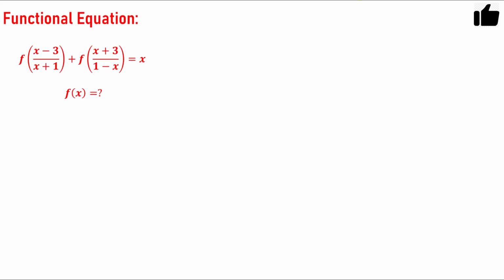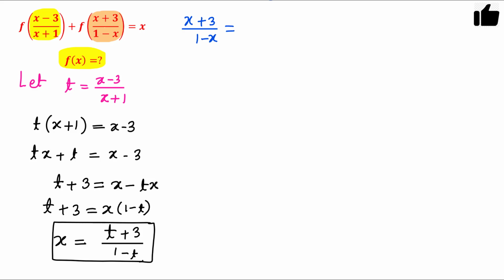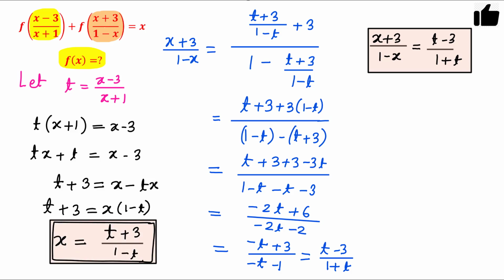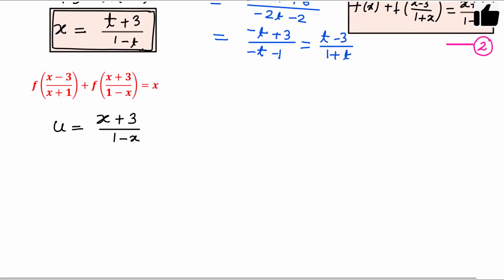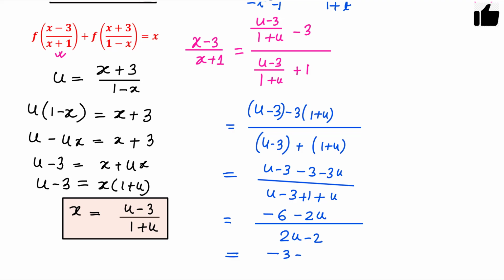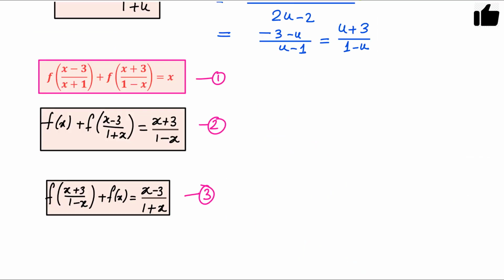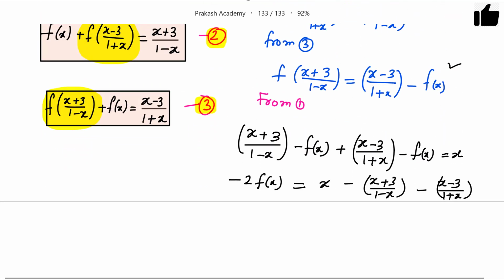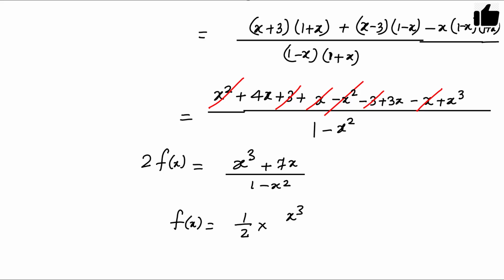Double Substitution Trick IOLYMPIAD I SAT I Xth I GRE I Pre-Math I NSO | IMO | SOF